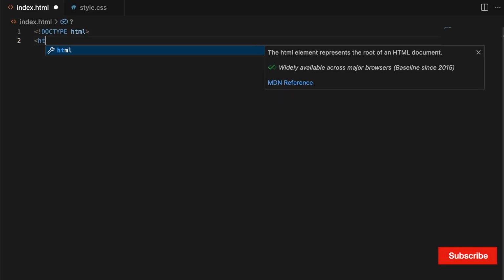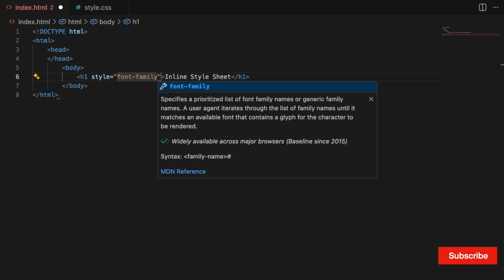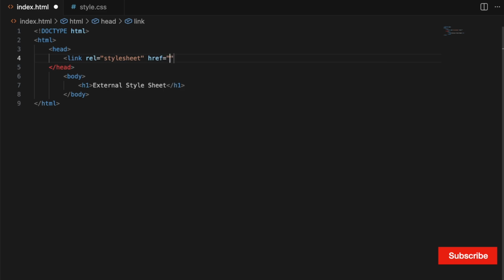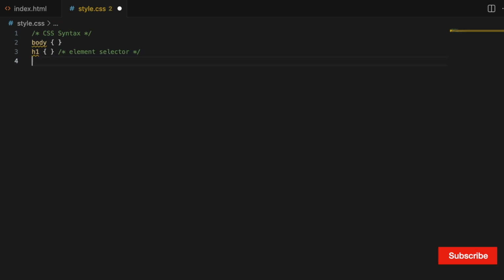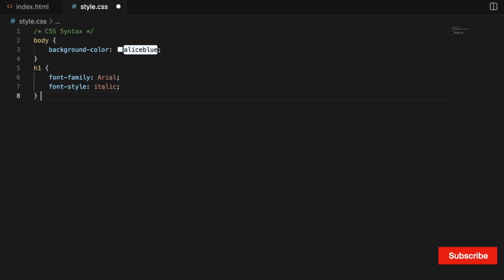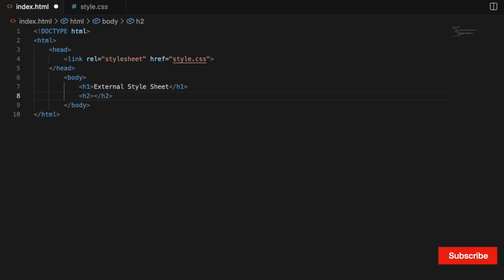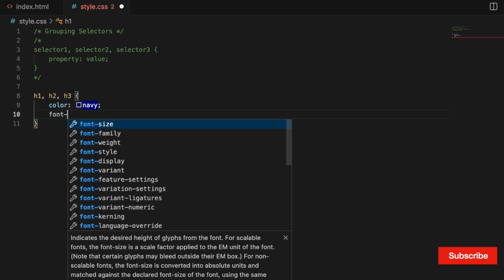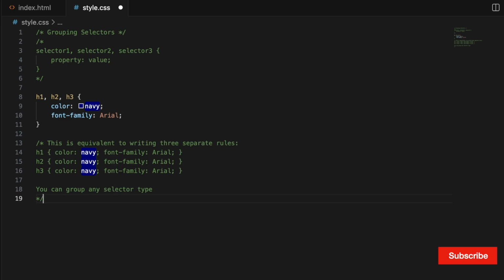CSS Introduction Tutorial for Beginners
Learn the basics of CSS and how to use different selectors to style your HTML elements. Perfect for beginners who want to start building beautiful and responsive websites with CSS.

⏱️ TIMESTAMPS
00:00 Intro
00:23 Internal Style Sheet
01:26 Inline Style Sheet
02:41 External Style Sheet
04:31 CSS Syntax
07:23 Syntax Pattern
08:18 Grouping Selectors

🎥 Next Videos:
New CSS lessons will be released gradually.

CSS Tutorial Beginners
Lesson 1: Introduction
Lesson 2: Selectors
Lesson 3: Colors
Lesson 4: Units & Sizes
Lesson 5: Box Model
Lesson 6: Typography

TBA
Lesson 7: Display
Lesson 8: Positioning
Lesson 9: Flexbox
Lesson 10: Grid
Lesson 11: Backgrounds
Lesson 12: Images
Lesson 13: Pseudo Classes
Lesson 14: Variables
Lesson 15: Media Queries
Lesson 16: Responsive Design
Lesson 17: Transitions
Lesson 18: Animations
Lesson 19: Forms
Lesson 20: Capstone Project

Live Server: Go to VSCode & Install Extension

📒 Topics covered:
CSS Intro, CSS Type, CSS Syntax, CSS Selectors